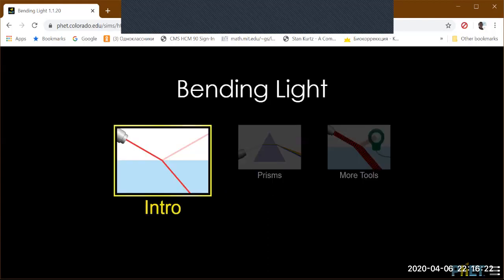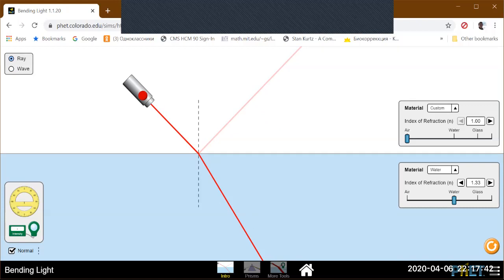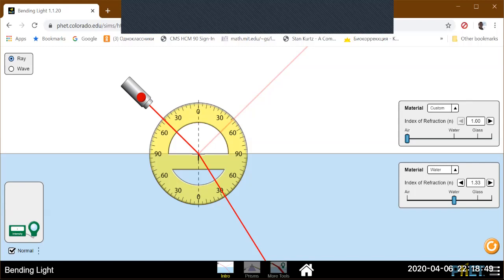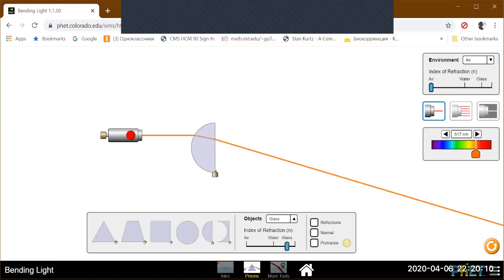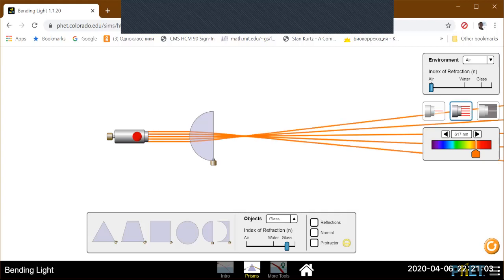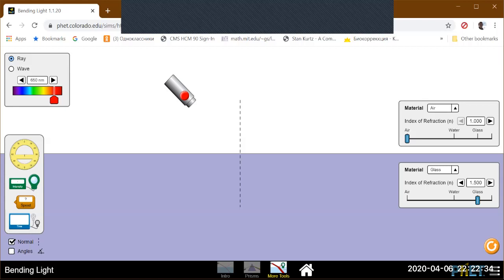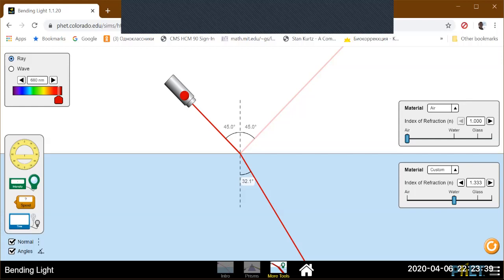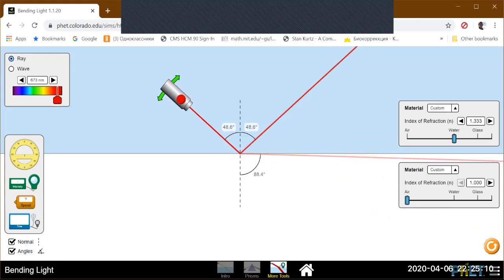Physics 1570 virtual lab demo. Refraction on a boundary of two media.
Physics demo.